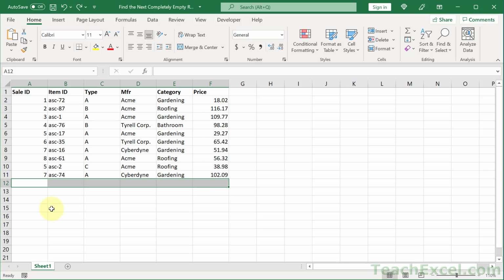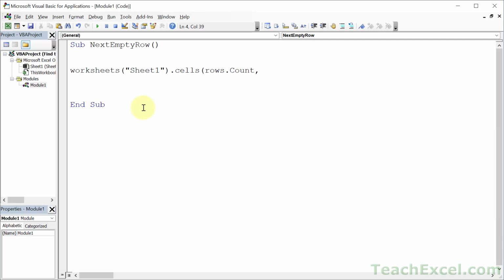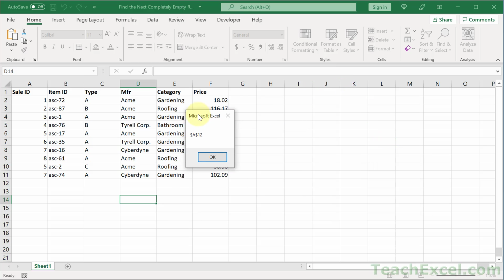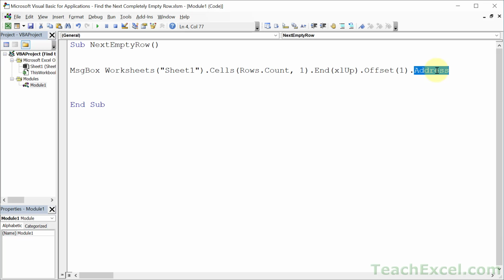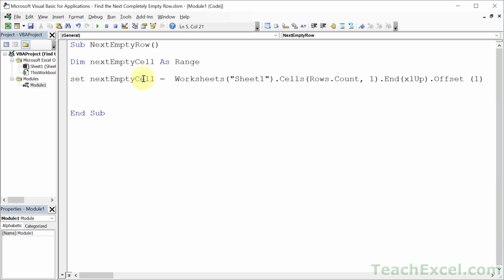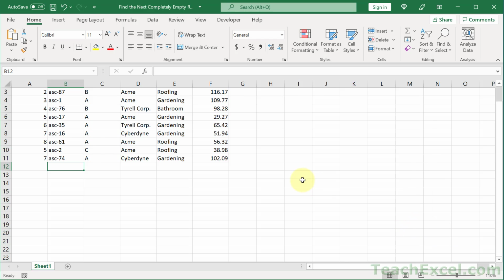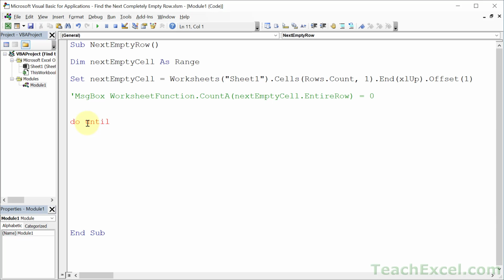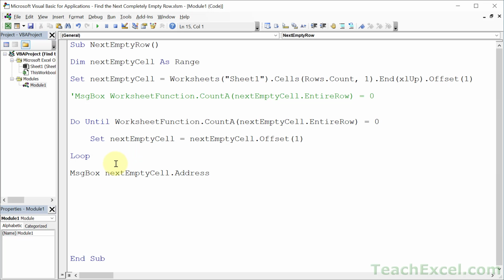Next Empty Row Trick in Excel VBA & Macros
A simple way to find the next completely empty row in Excel using VBA/Macros, even if some columns are missing values.

This tutorial combines the basic code for going to the end of a data set with additional code that verifies that a row is empty and, if it is not, it will then move down the worksheet until it finds the next truly empty row.

The system I show you here allows you to ensure that you find the next empty row, even if your data set is non-standard or full of empty cells.

TeachExcel.com